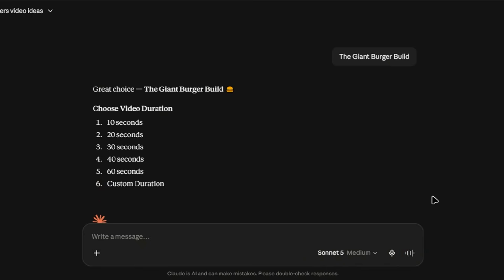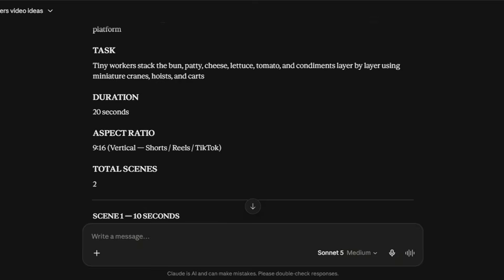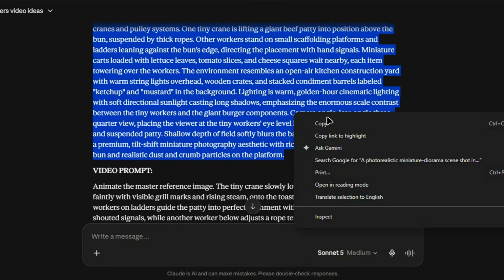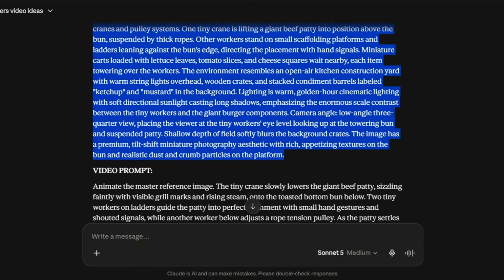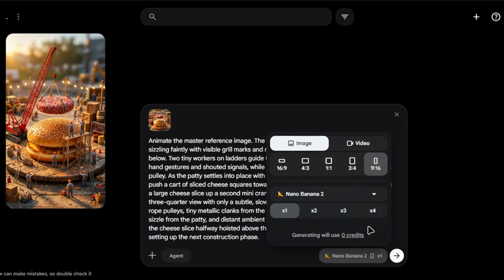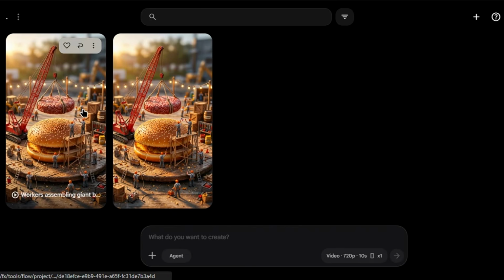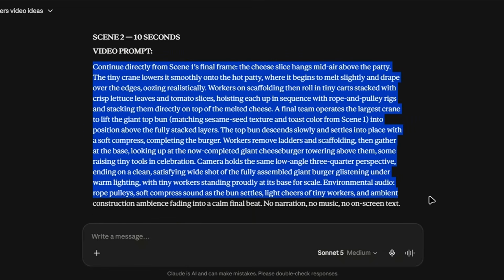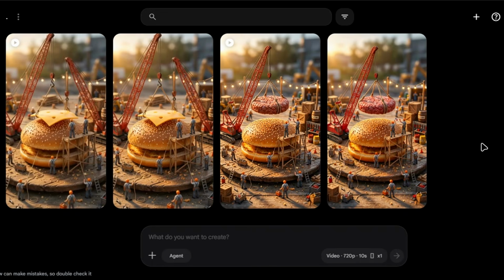This AI Niche Is Surprisingly Easy to Make (Full Tutorial)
Want to create satisfying Tiny Worker food-making videos with AI? 🍔👷

In this tutorial, I’ll show you an easy method to make Tiny Worker food-making videos using free AI tools.

Watch till the end and start creating your own Tiny Worker videos! 🚀

Tools Used:
Chat GPT